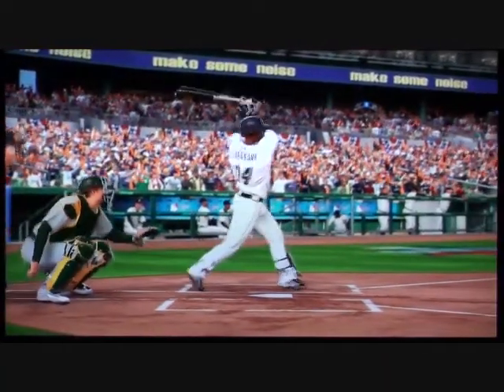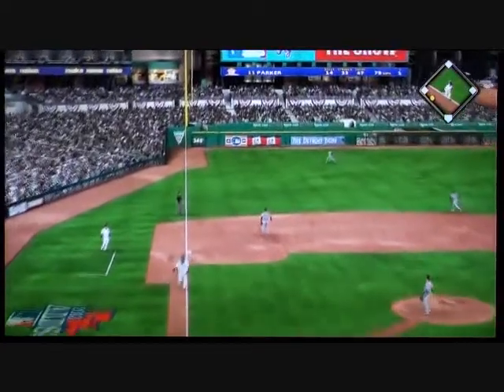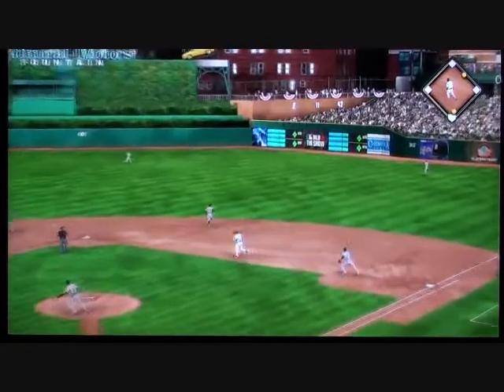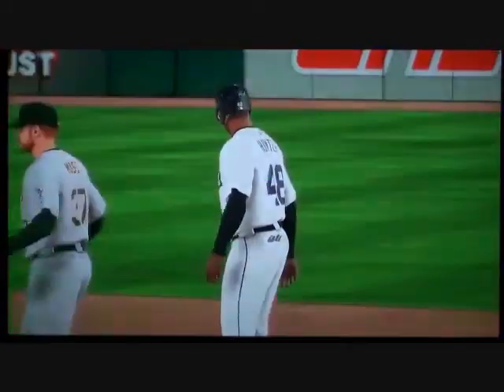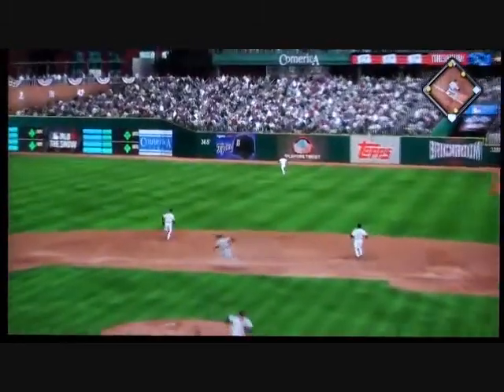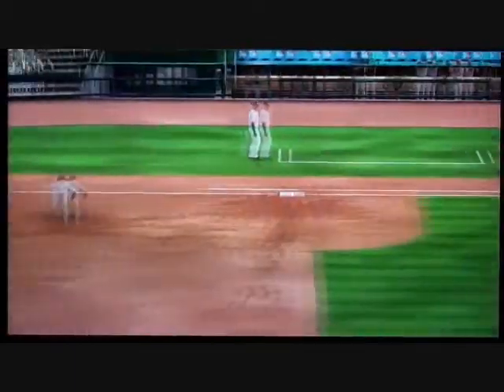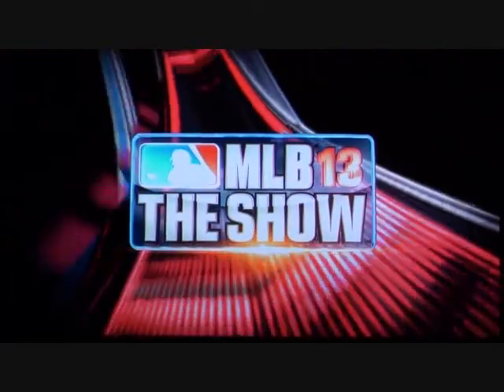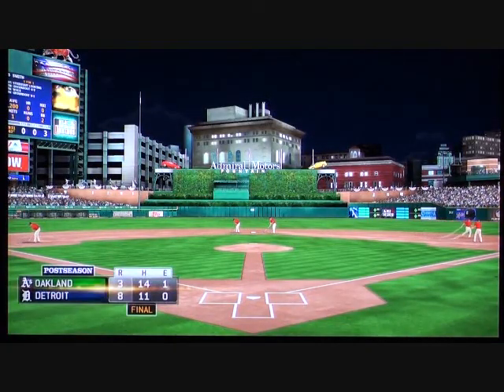MLB 13 TS Postseason Sim - ALDS Athletics VS Tigers Game 3 Recap